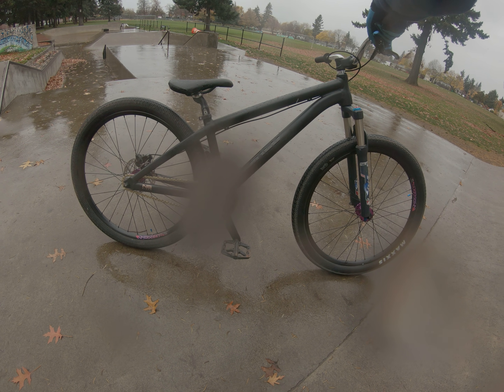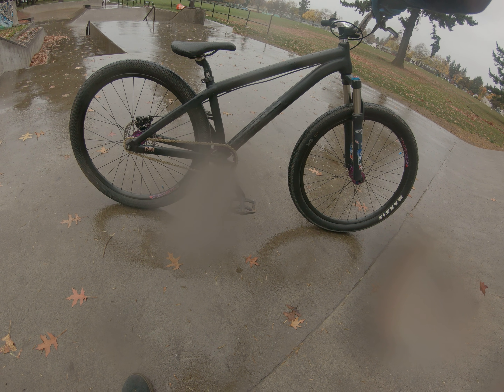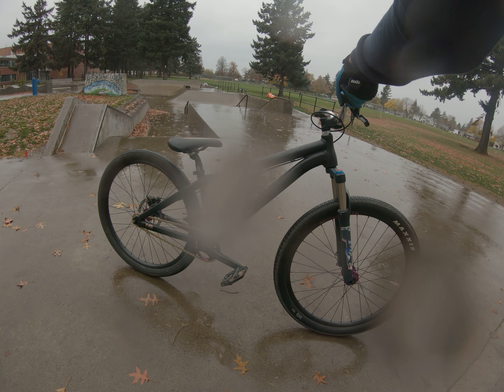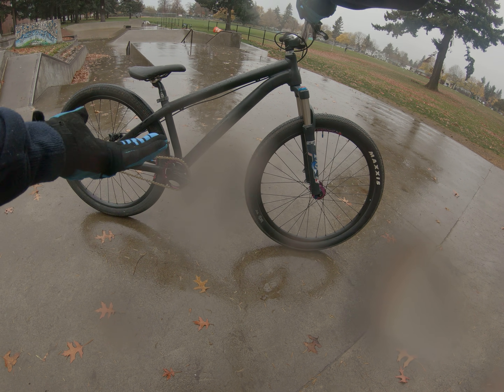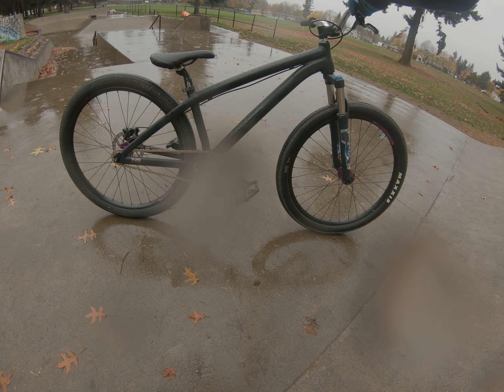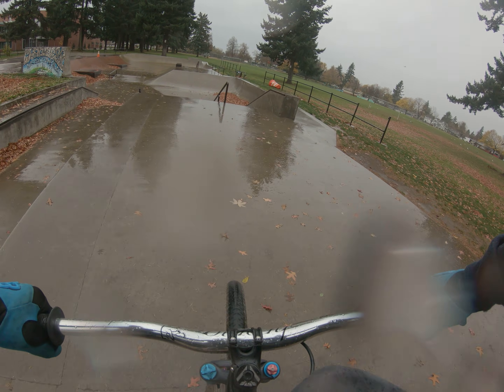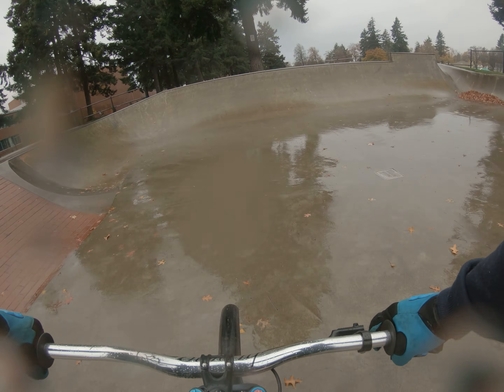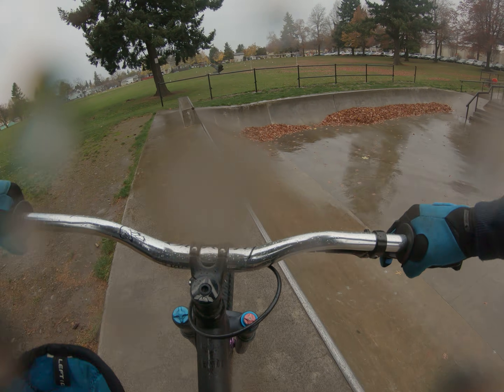NS Bikes Decade V2 - 1 month review 11/01/2021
Riding around Glenhaven skatepark on a typical Portland fall/winter day. The bike was build up from what started as a commencalbikes absolut and then switched over to a radiobikes before the NS frame was obtained. Its definitely my favorite of the three.

First ride with these forks, cranks and chainring, everything else came with the frame swap.

Can't wait for a dry day to really go try it now, it's been awesome on the dirt and a little harsh on the pump track but feels great in the park.